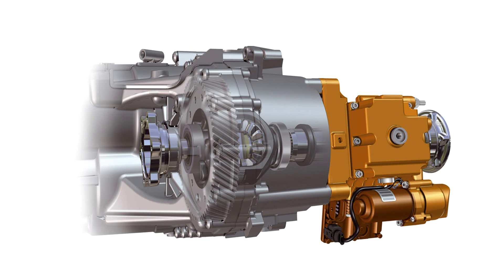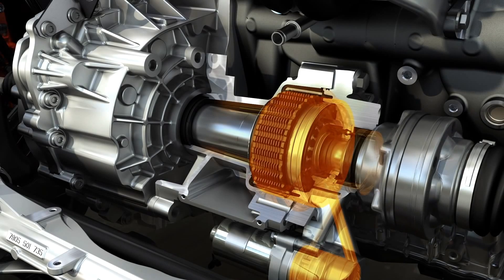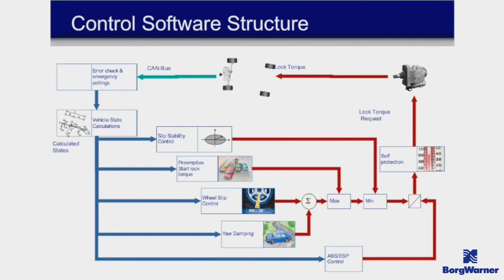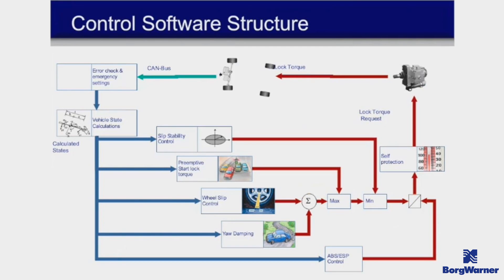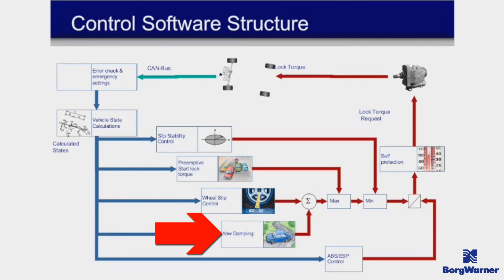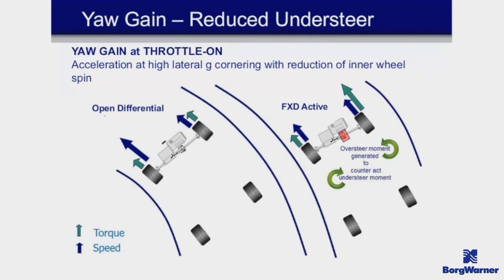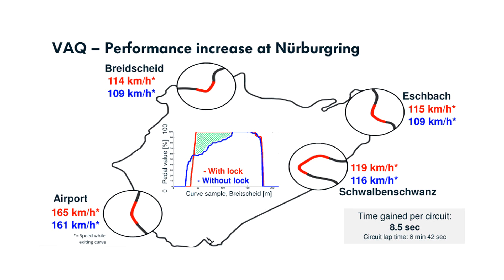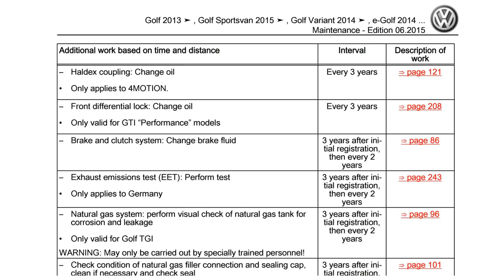How the VW (VAQ) Electronic Limited Slip Differential Works (MK7 PP)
We show you how the performance pack differential for the MK7 works.  This unit is often called VAQ Diff, eLSD Diff, PP eDiff or called FXD by Borg Warger.